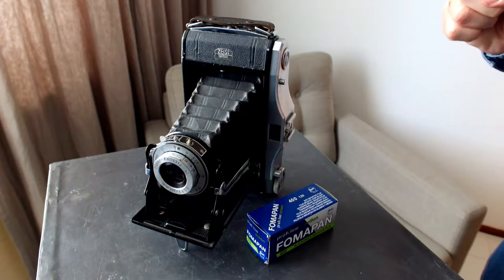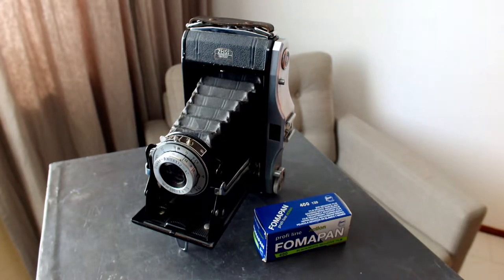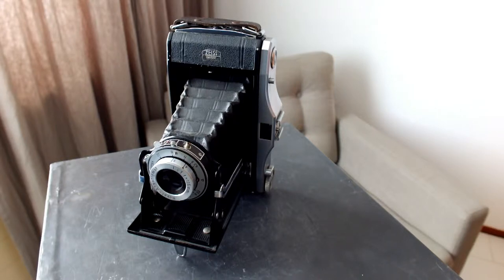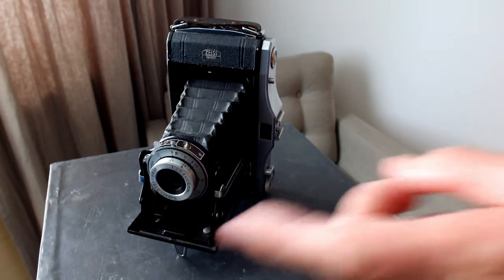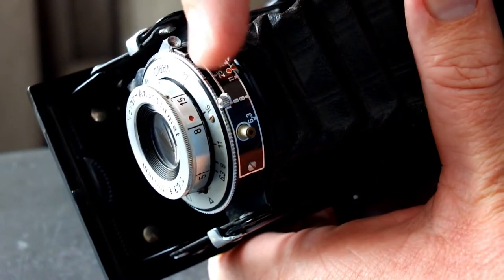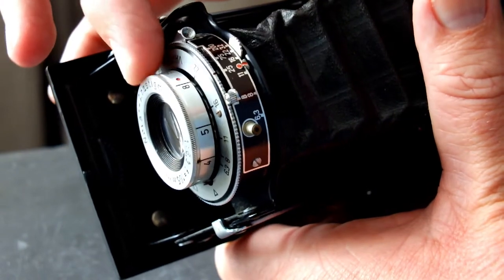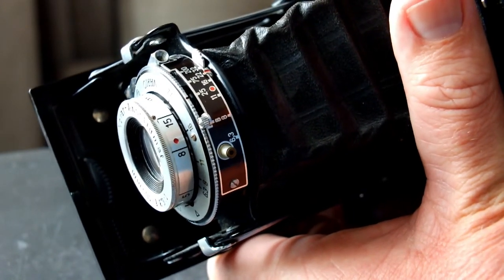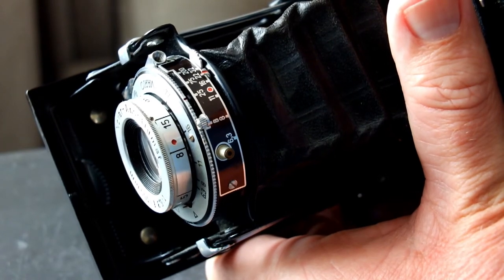Analog vs. Digital CHALLENGE!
In this video I buy an old $30 analog camera and challenge myself to achieve end result photo's on par with present day digital technology! The film I use is Ilford HP5 Plus.